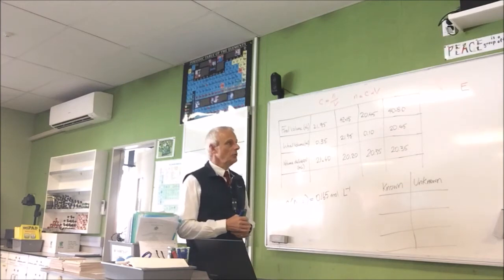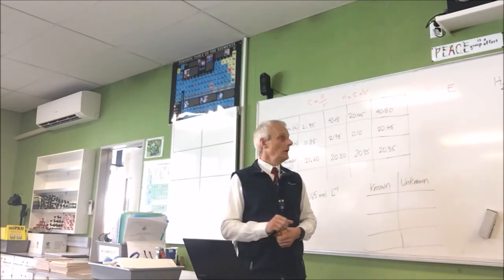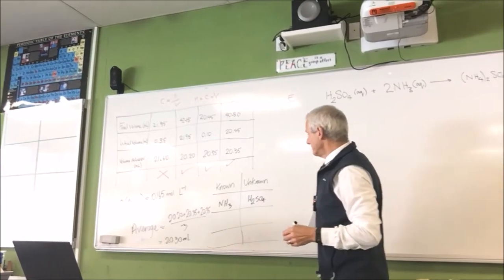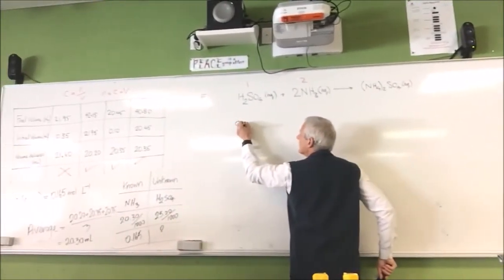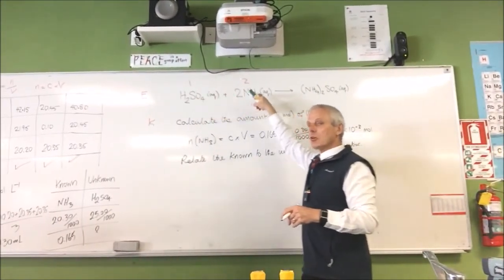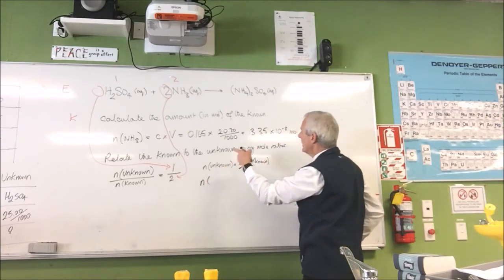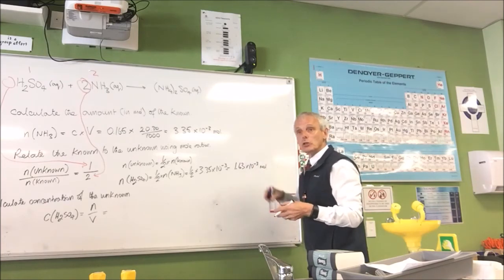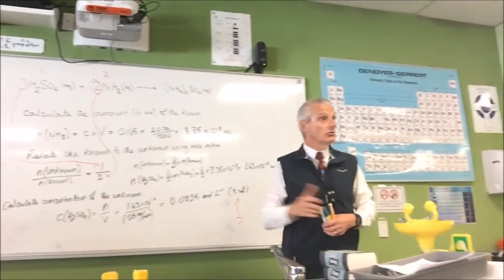AS91161 Quantitative Analysis: A 2:1 Titration calculation.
Working through an example of a 2:1 acid-base titration calculation.

to download the example problems.